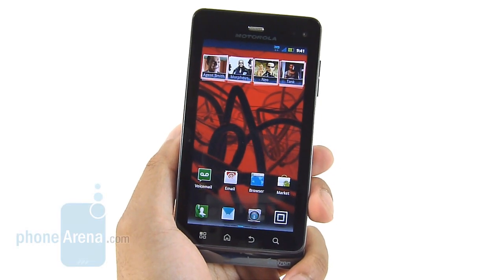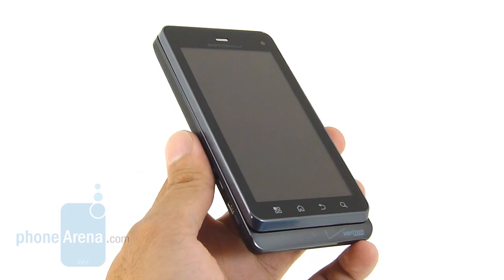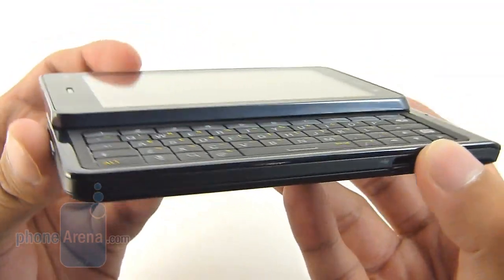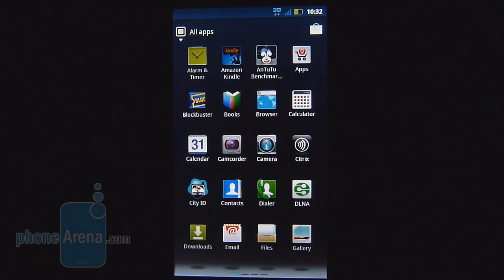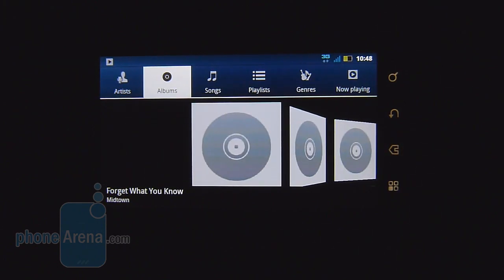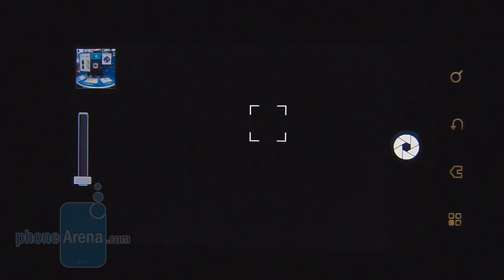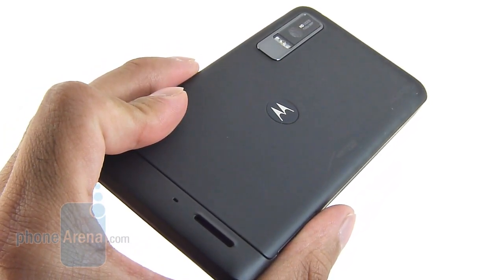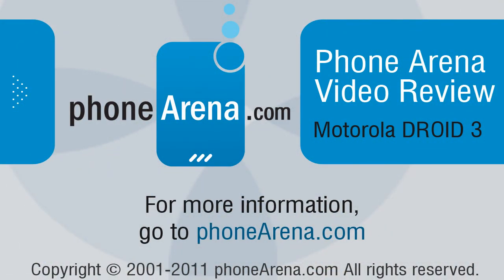Motorola DROID 3 Review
PhoneArena reviews the Motorola DROID 3. Deemed as the original flagship starter for Android, Motorola's original DROID series might've relinquished its throne as the premier line for the ever-expanding platform -- especially when the DROID 2 didn't have the dramatic impact compared to its predecessor. Since the original's arrival, we've seen an unprecedented amount of high-caliber Android smartphones swooping ...